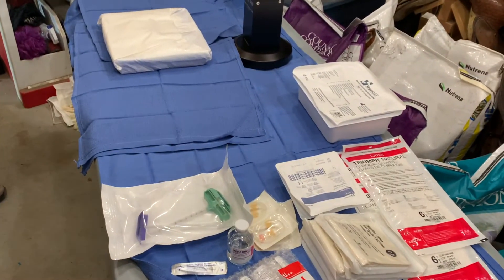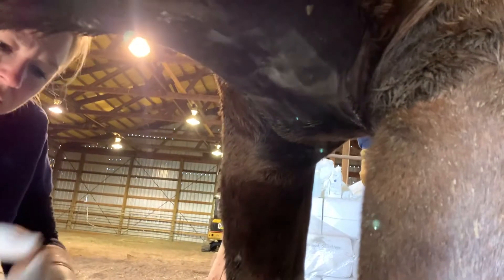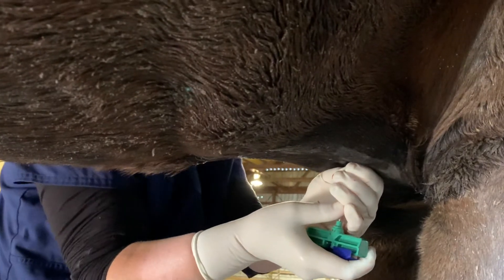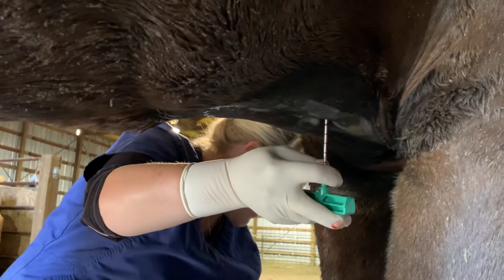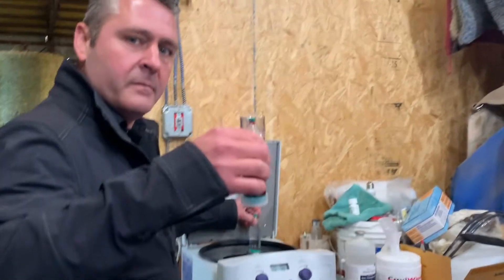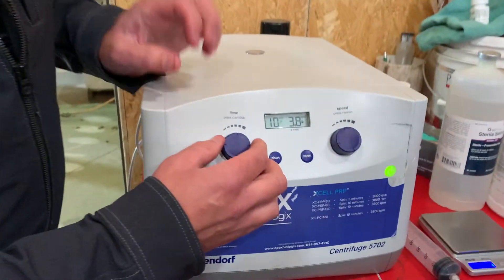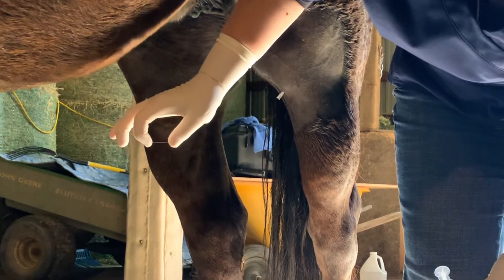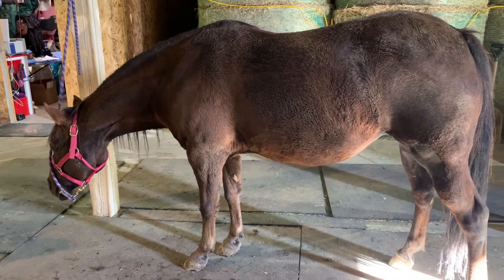Equine Stifle Stem Cell Treatment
This video covers a full stem cell process and injection in the stifle of a horse.